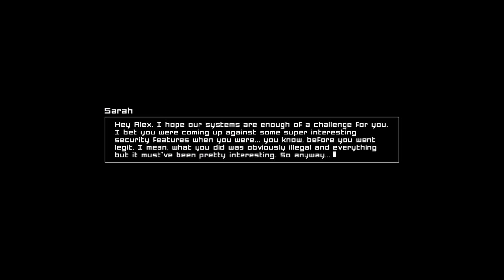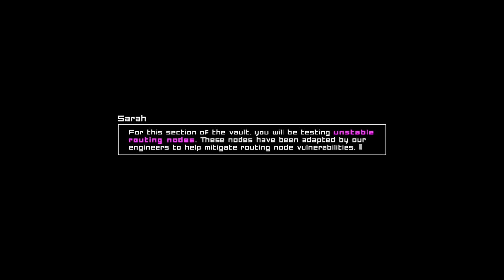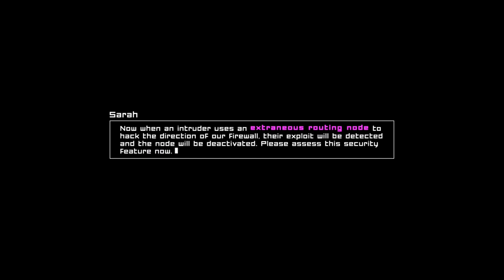Time Rift | The game